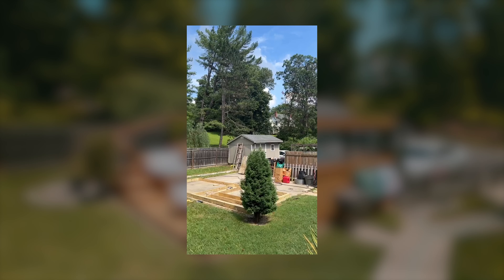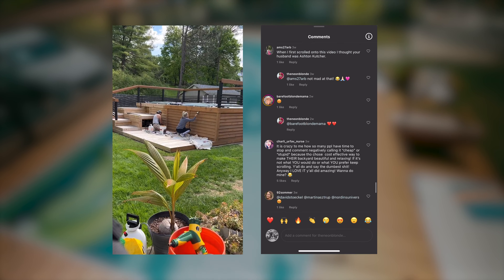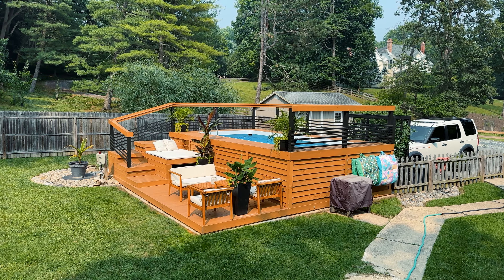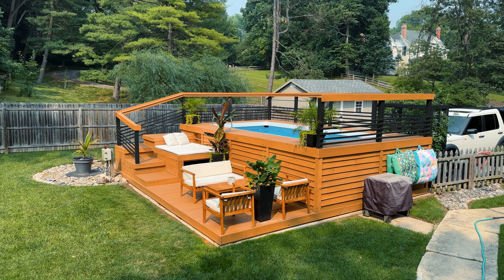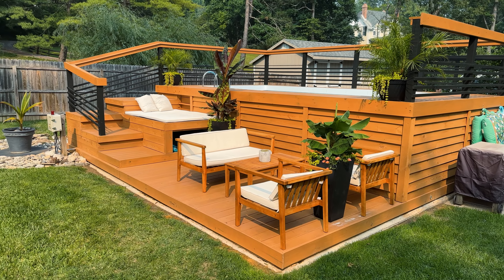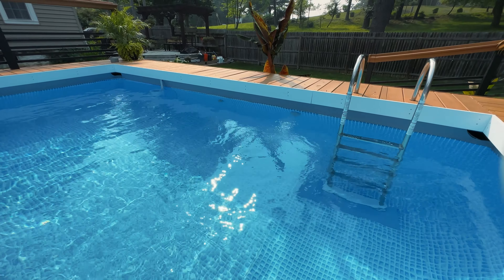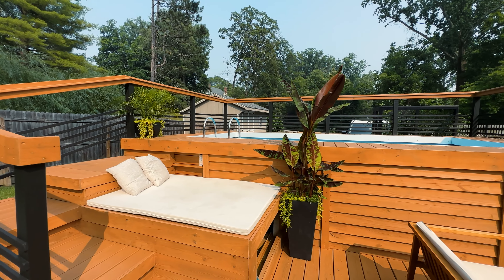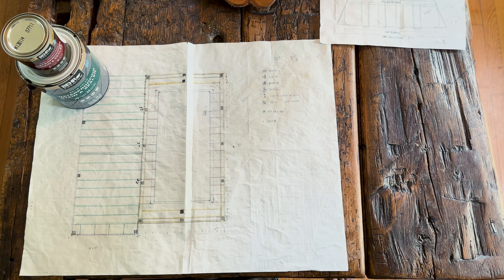DIY Pool for under $6K - Intex Ultra XTR and Saltwater System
My wife and I decided to build an above ground pool and this is how it went.

Please share some of your own experiences with DIY pool projects so we can all learn! If this video doesn't answer your question, please drop it in the comments below and I'll respond or follow up with another video.

Chapter Markers
00:00 Introduction
01:00 Choosing The Right Pool
01:40 Our DIY Pool Goals
03:38 The Budget
05:20 Stock Tank Pool
06:44 Shipping Container Pools
08:47 Fiberglass Pools
09:48 Concrete Pools
11:17 Choosing a Location for Our Pool
12:53 Intex Recommendations for Choosing a Pool Location
13:40 Pool Housing and Deck Overview
14:50 Pump and Filter
15:28 Choosing the Right Pump
16:39 Converting Hoses from 1.25” to 1.5”
18:14 Plumbing Recommendations
19:37 Coverting an Intex Hose to PVC
20:09 Pump and Filter Basics
21:01 Electrical
21:15 The Day Bed
22:49 Pool Siding
23:35 The 4-Piece Wood Patio Set
24:58 The Stairs and Deck
25:48 Pool Housing and Railings
28:22 Inlet, Outlet, and the Skimmer
30:36 The Ladder
31:28 Intex Pool Light
32:03 Top View of Pool Deck and Housing
32:32 Accessing the Pool Frame
34:11 How We Winterize the Pool
35:20 Straining the Deck
35:50 Wrap Up
36:35 Pool Design, Blueprints, and Planning
41:49 The Stains Color with Labels
43:21 The Most Important Document

Parts List
Intex Ultra XTR Rectangular Pool 18ft x 9ft x 52in
Intex Deluxe Wall Mount Surface Skimmer
Intex Krystal Clear Sand Filter Pump and Saltwater System
Stainless Steel in-pool Ladder
Intex Inflatables
Intex Hoses
Intex Type B Conversion Kit
Intex Magnetic Pool Wall Light
4-Piece Wood Patio Set
Big Joe Kona Pool Lounger
Hose Conversion Kit
Intex Pool Volleyball
Rechargeable Pool Vacuum
Pool Pole Hanger
Pool Salt Tester
Pool Water Test Strips
Taylor Technologies R0013-A Cyanuric Acid
Taylor K1001 Basic Residential DPD Pool or Spa Test Kit